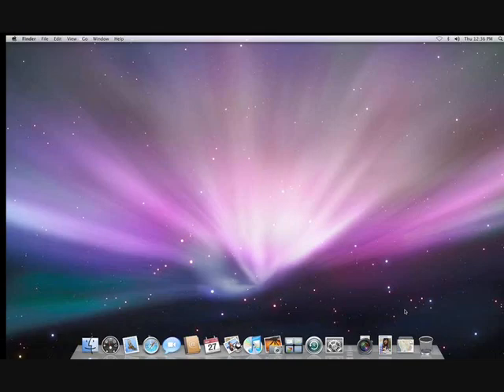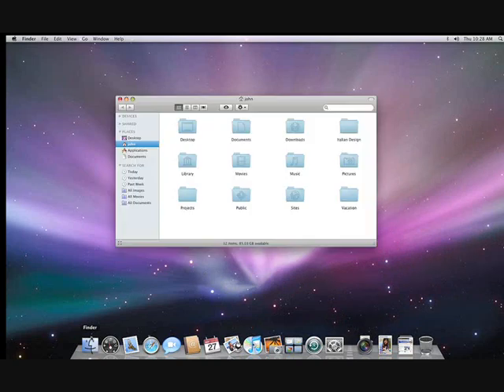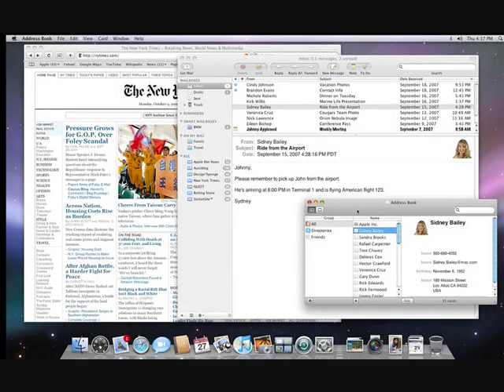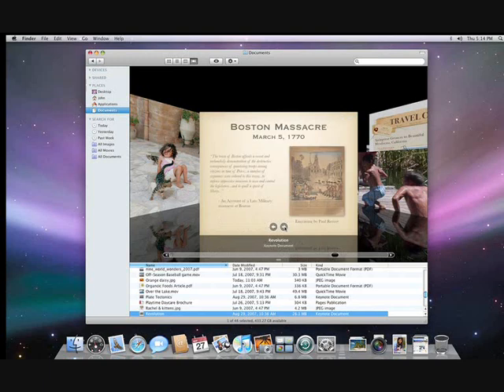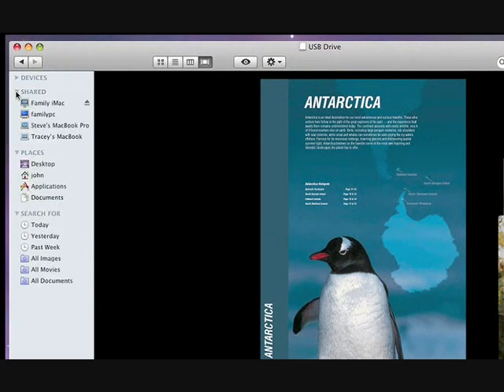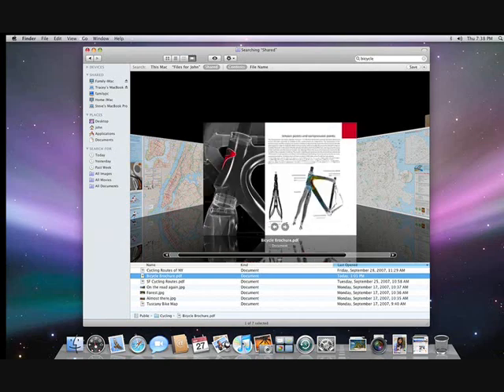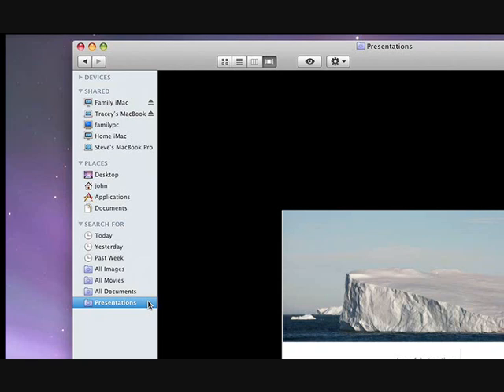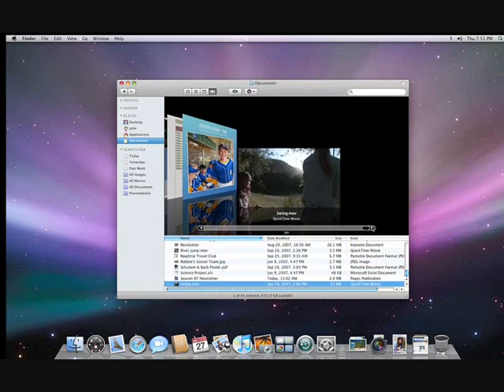Leopard Guided Tour (Part 1 of 4)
Video from apple website
Leopard Guided Tour
Release Date is 26th October 2007